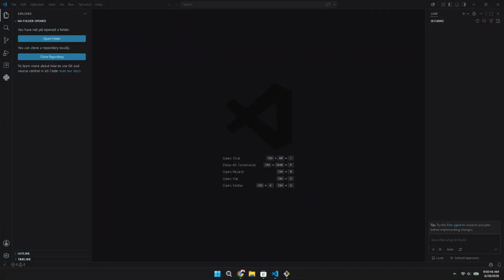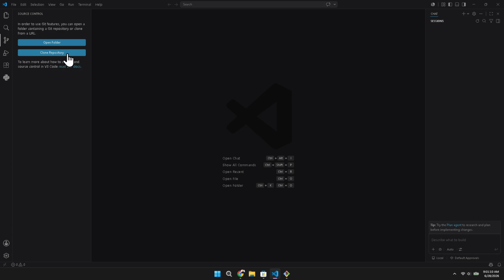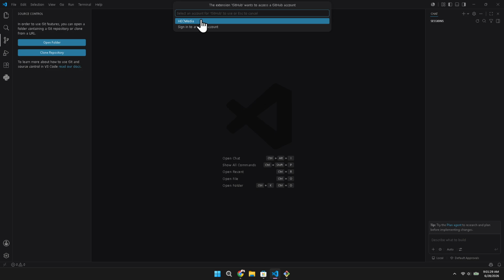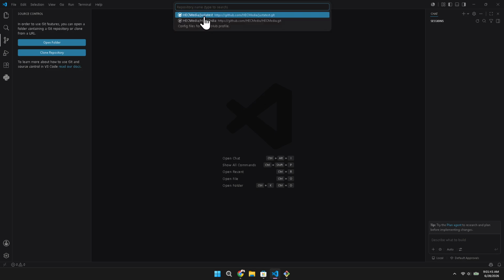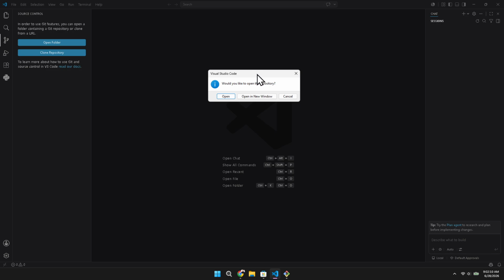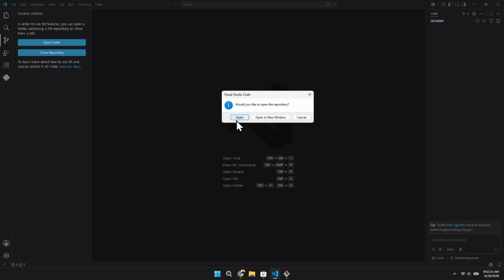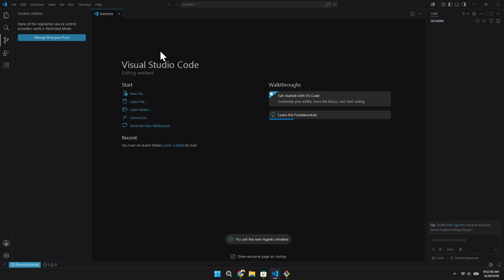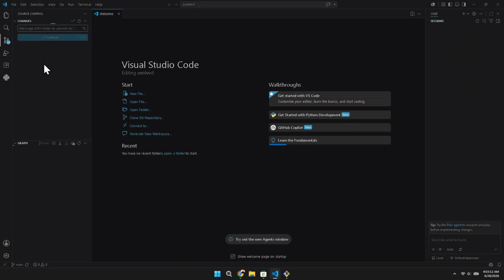How to Connect VS Code to GitHub Repository (Step by Step)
vs code github,connect vs code to github,github repository vs code,clone github repo vs code,vs code git setup 2026,link vs code github,github integration visual studio code,push to github vs code,pull from github vs code,vs code github authentication,how to use github in vs code,github desktop vs code,vs code git tutorial,commit to github vs code